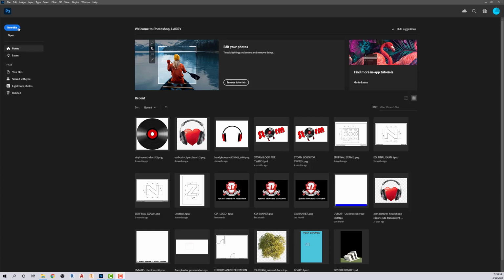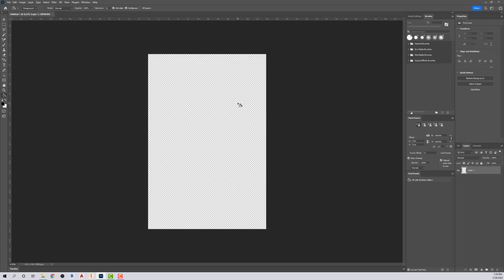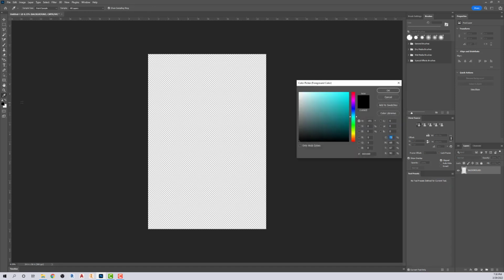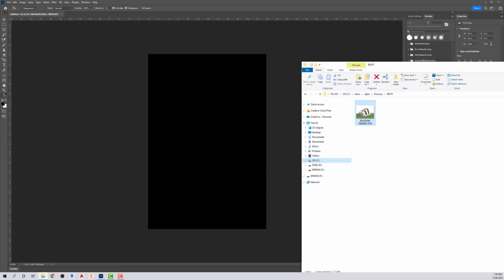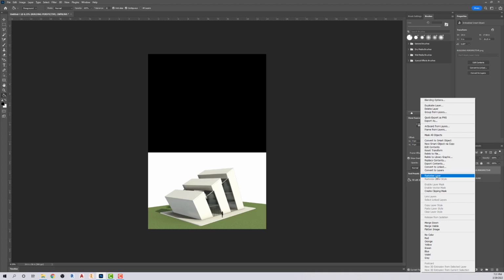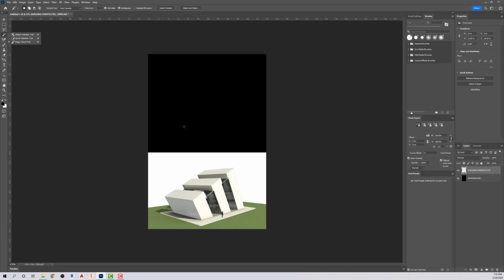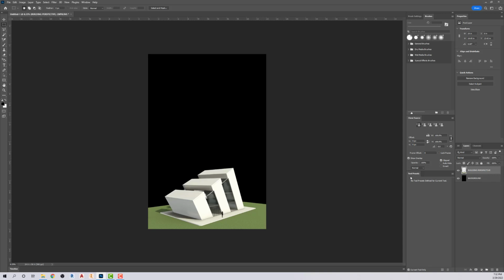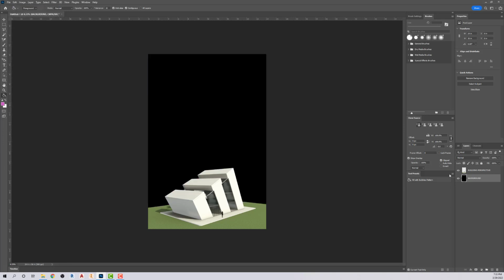REVIT TO PHOTOSHOP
Transferring a Revit Rendering into Photoshop